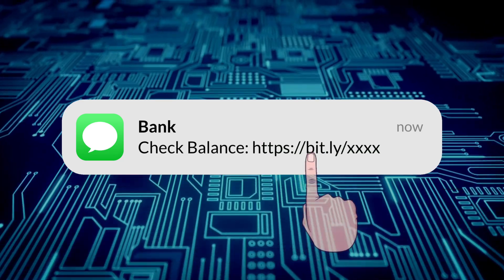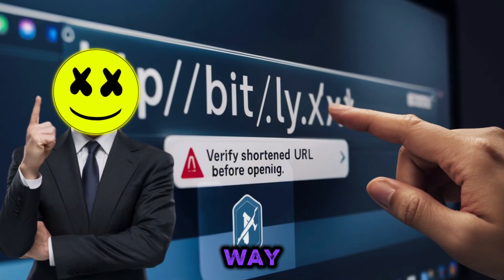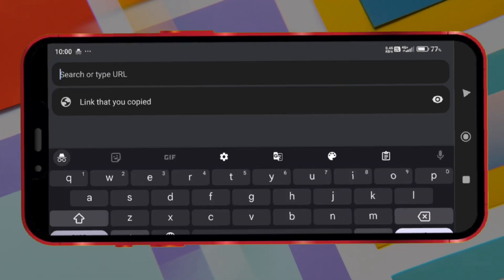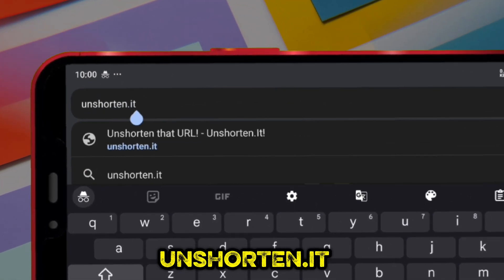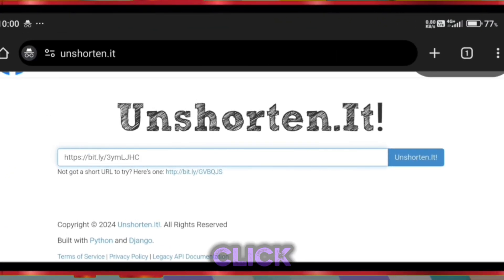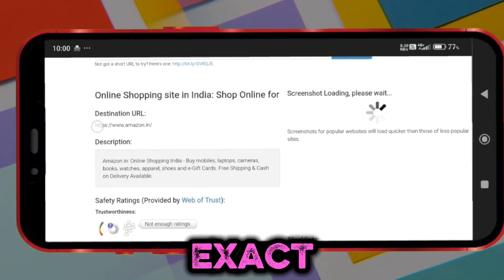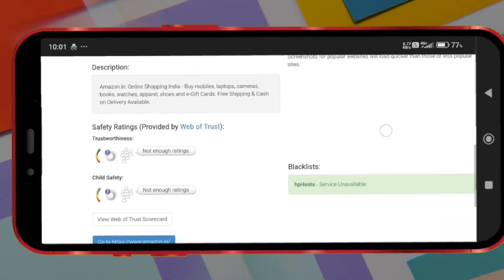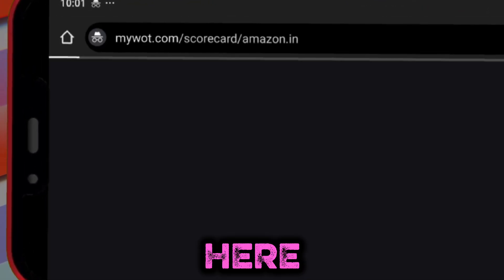Is Bitly Safe? How to Check Any Bitly Link Before Clicking! [2025]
This video explains whether Bitly is safe and reveals the hidden risks behind using it.

Bitly links are everywhere! YouTube, social media, even bank messages. But are they really safe? In this video, I explain the hidden risks behind Bitly links and show you a simple trick to check what’s really inside before you click. Stay safe online by learning how to unshorten and verify any Bitly link easily. Watch till the end to protect yourself from scams and harmful websites.